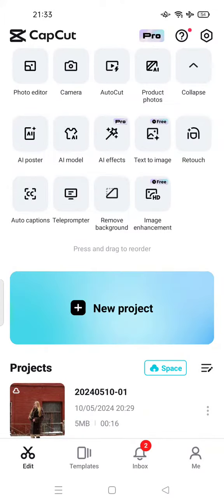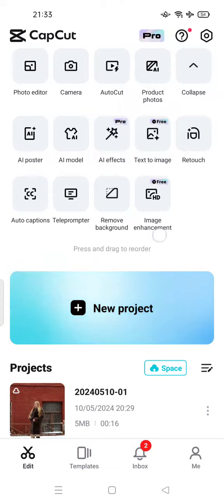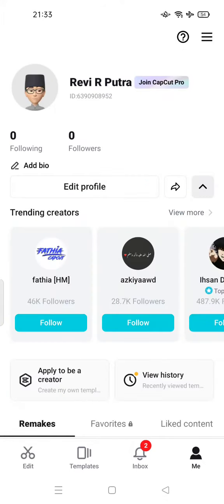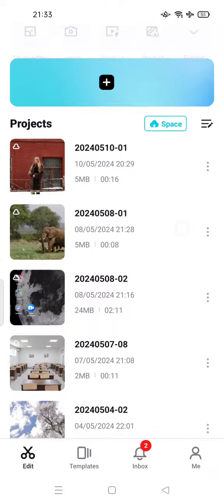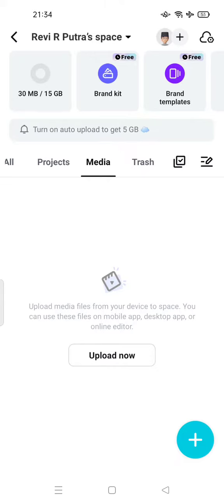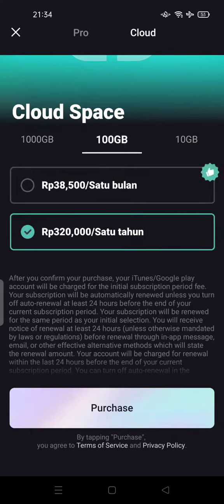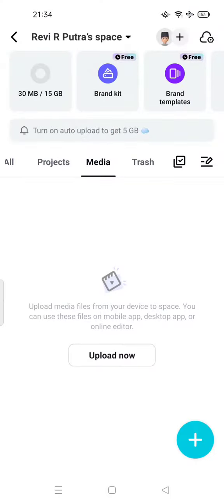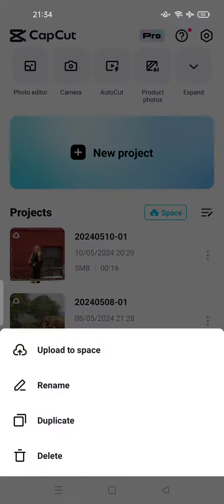✅ STEP-BY-STEP GUIDE: How to Upload CapCut Projects from Mobile to PC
How to Upload CapCut Projects from Mobile to PC